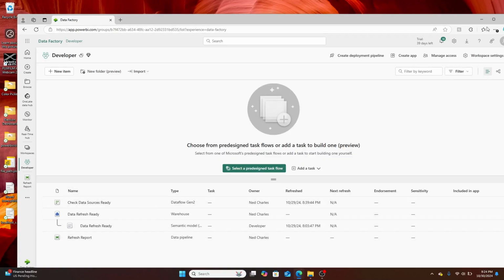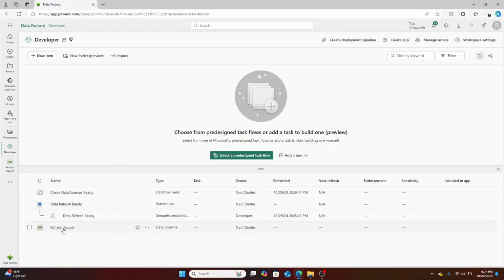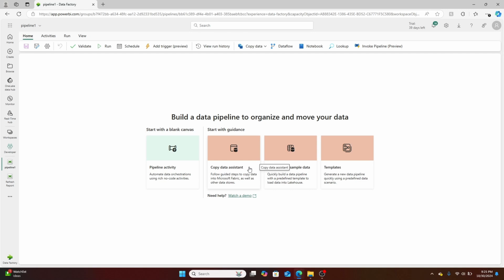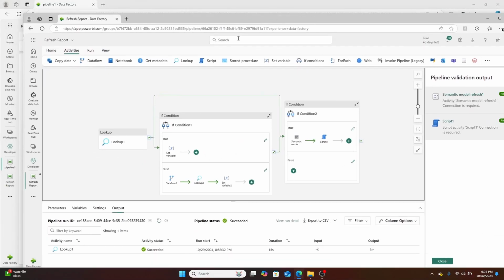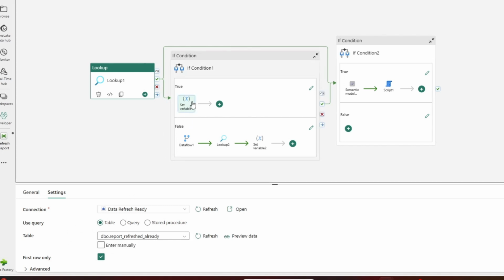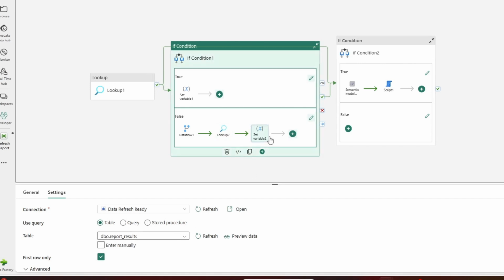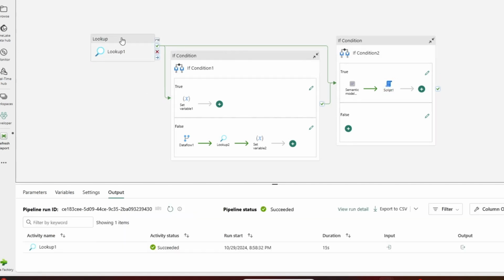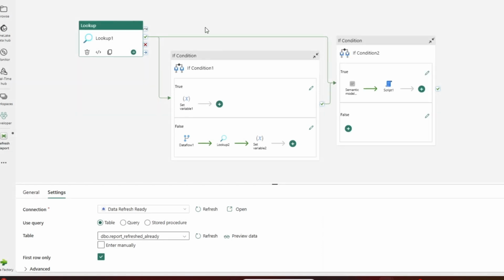STOP GUESSING! Fix your Power Bi Report Refresh Schedule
In this video, we discuss how to use data pipelines to orchestrate your Power BI refresh.